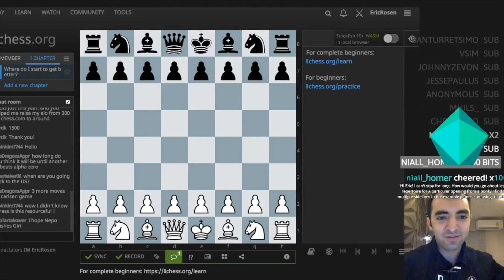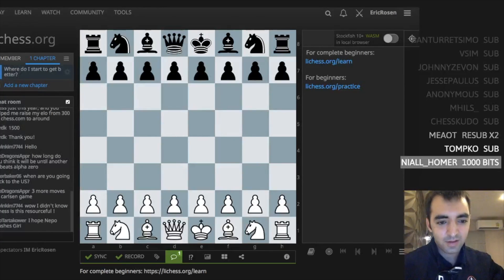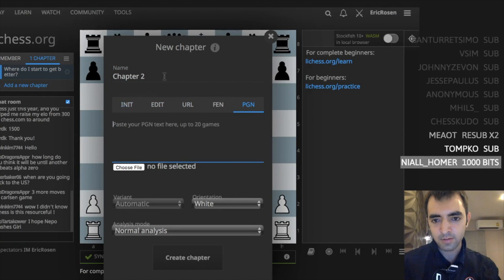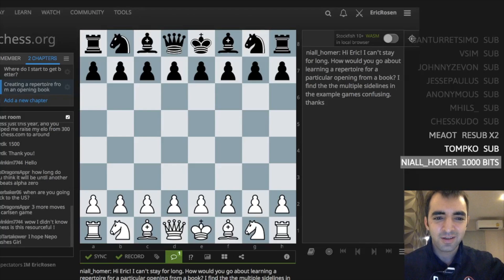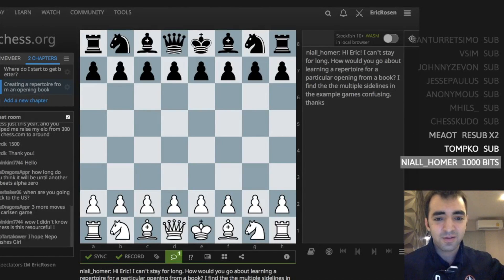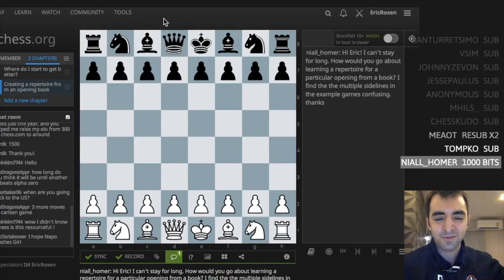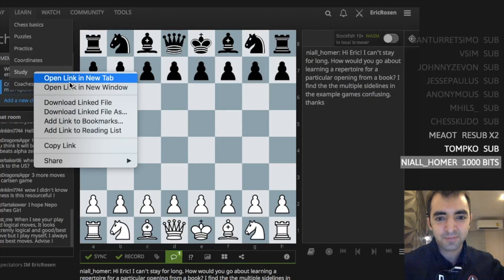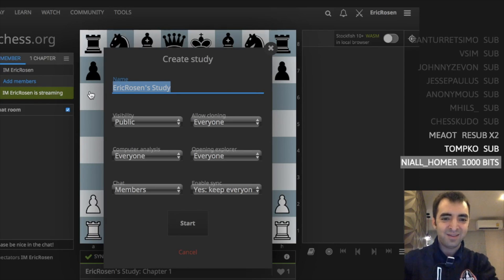Building an Opening Repertoire using lichess.org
In this video, I show how to get started with creating and saving an opening repertoire using lichess.org's "Study" feature. In doing so, I share some of my favorite preparation in the 2 Knights Attack against the French Defense.

This was part of a Q&A stream where I answer viewer questions.